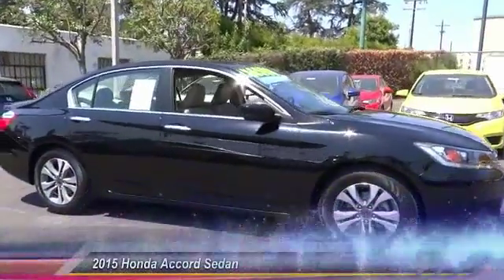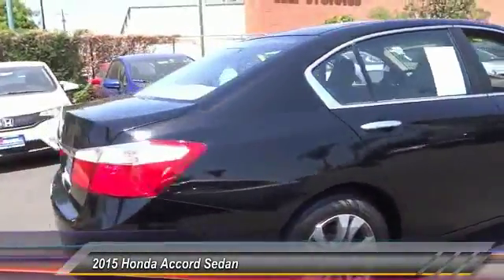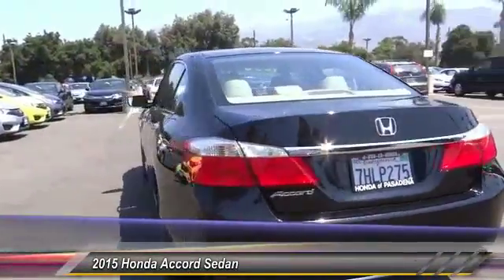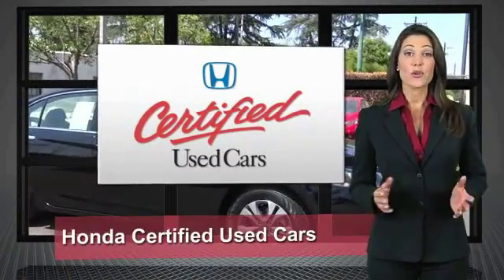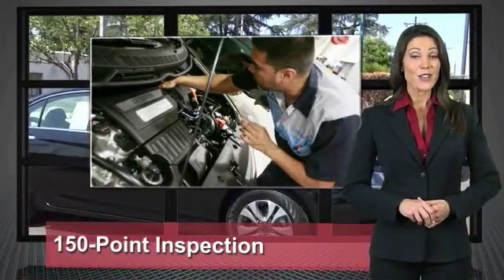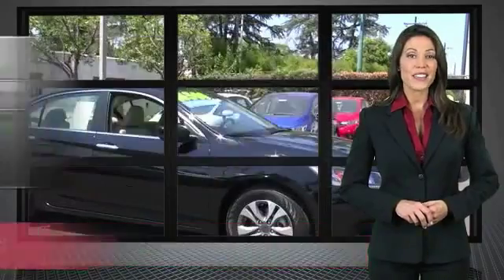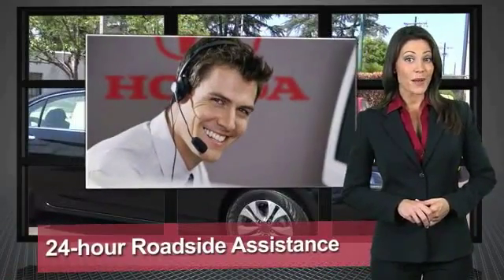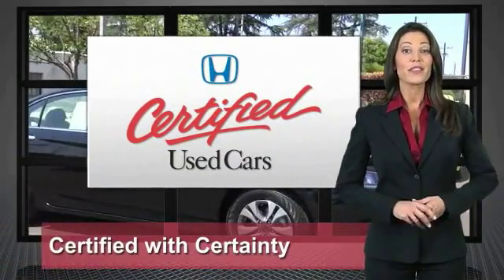2015 Honda Accord Sedan Pasadena Los Angeles Glendale Alhambra Cerritos Orange County 514331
2015 Honda Accord Sedan 4DR I4 CVT LX

HONDA OF PASADENA IS A NEW AND USED HONDA DEALERSHIP PROUDLY SERVICING LOS ANGELES, PASADENA, GLENDALE, ALHAMBRA, CERRITOS, & ALL NEARBY CITIES. THIS BLACK 2015 Honda ACCORD SEDAN IS EQUIPPED WITH A Engine: 2.4L 16-Valve DOHC i-VTEC I-4, TRANSMISSION, AND RECEIVES AN ESTIMATED 27 City/36 Hwy MPG. CONTACT HONDA OF PASADENA TO SCHEDULE A TEST DRIVE AND TAKE THIS 2015 Honda ACCORD SEDAN HOME TODAY, OR VISIT OUR SHOWROOM CONVENIENTLY LOCATED AT 1965 E. FOOTHILL BLVD, PASADENA, CA 91107. STOCK #: 514331 | 2015 Honda Accord Sedan 4dr I4 CVT LX POWER WINDOWS AIR CONDITIONING CARFAX Certified 1-Owner 2015 Honda ACCORD SEDAN 4DR I4 CVT LX Honda Certified. With the savings on fuel, it's like your very own stimulus package. Sips gas like a spendthrift. This 2015 Accord is for Honda lovers who are hunting for that babied, one-owner gem. Honda Certified Pre-Owned means you not only get the reassurance of a 12mo/12,000 mile limited warranty, but also up to a 7yr/100k mile powertrain warranty, a 182-point inspection/reconditioning. The Accord has been named to the Car and Driver 10Best Cars list for the 29th time. A roomy car, coupled with a fuel-efficient engine, does not come up for grabs very often, so you better act fast. It is nicely equipped with features such as Honda Certified. To see more quality vehicles like this one right here just Stock #: 514331 | VIN: 1HGCR2F30FA033617 | 2015 Honda Accord Sedan 4dr I4 CVT LX POWER WINDOWS AIR CONDITIONING Honda of Pasadena AT HONDA OF PASADENA, OUR GOAL IS TO SELL THE BEST VEHICLES AT THE LOWEST PRICES AND TREAT OUR CUSTOMERS WITH RESPECT. AS A CALIFORNIA HONDA DEALER, WE BELIEVE WHEN YOU CHOOSE HONDA OF PASADENA YOU ARE MAKING THE RIGHT CHOICE.